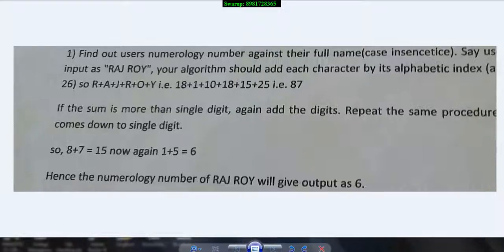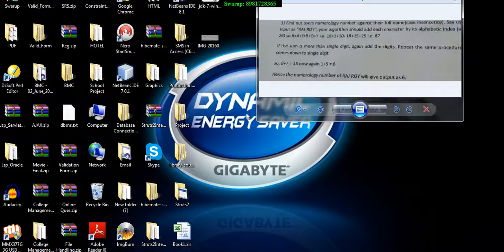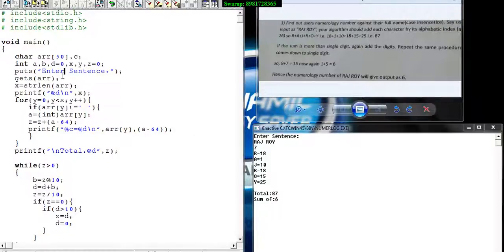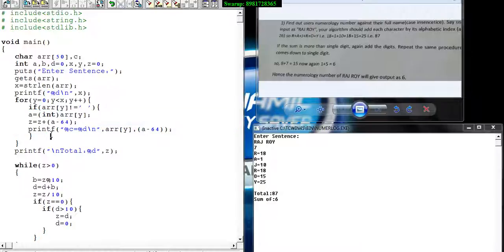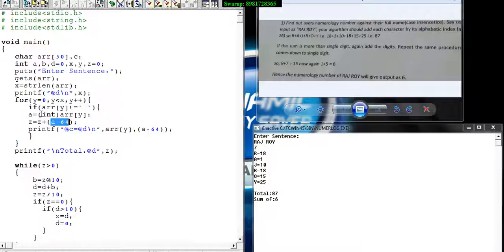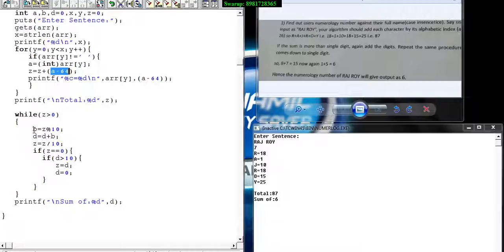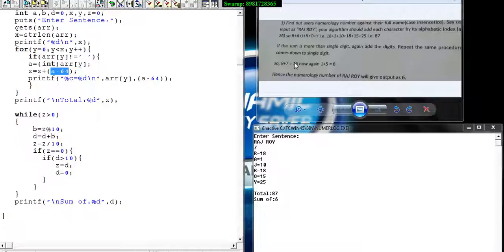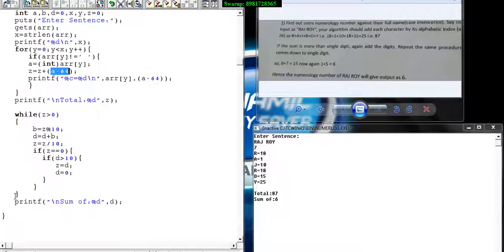C Program- Numerology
Unique Computer providing Training to all aspirants. These training will help in resolving the complex subject in the simplest possible ways. In these training, we will provide you wide range of sample programs that will assist you in the understanding of the subject. Wishing you all the very best.